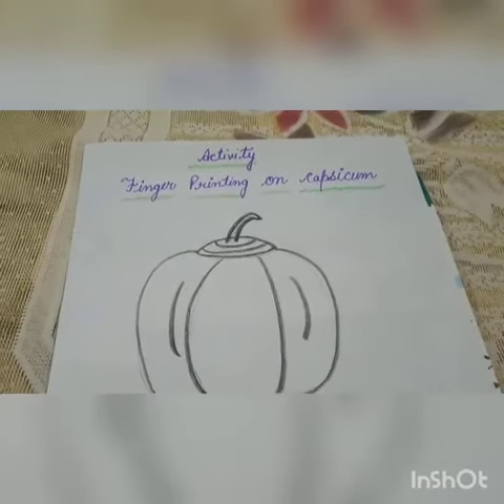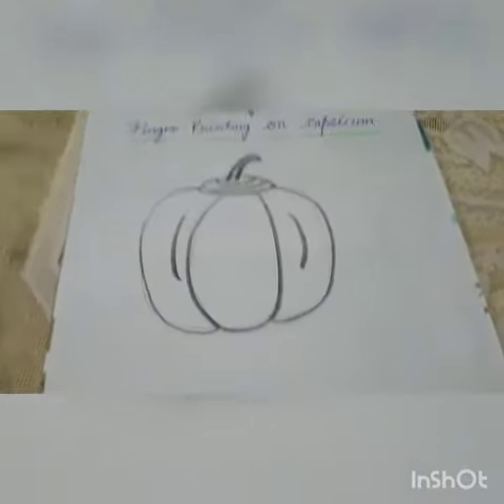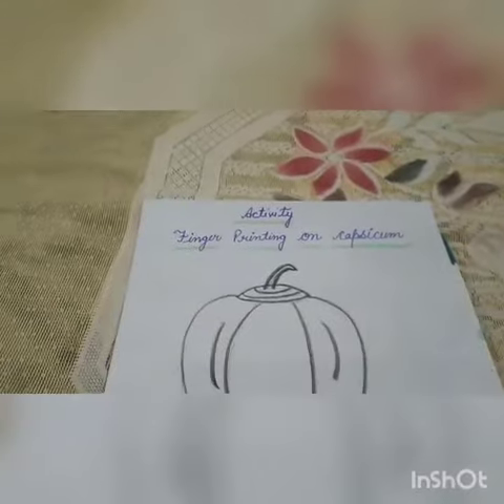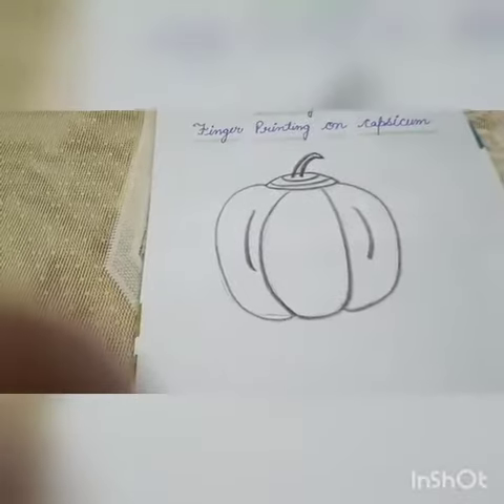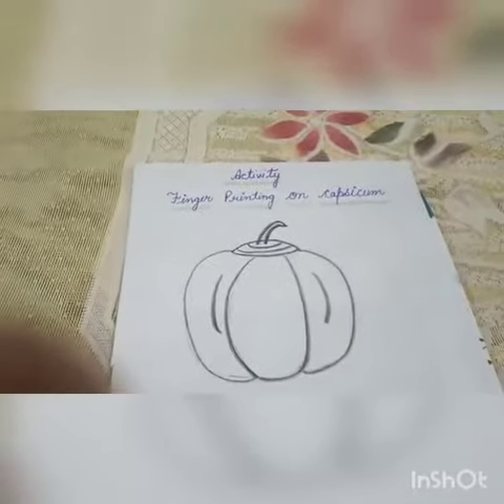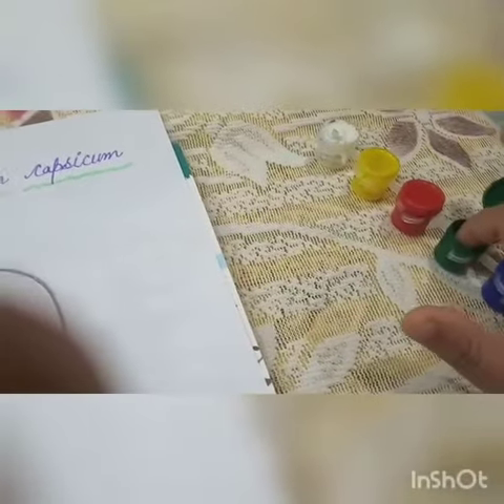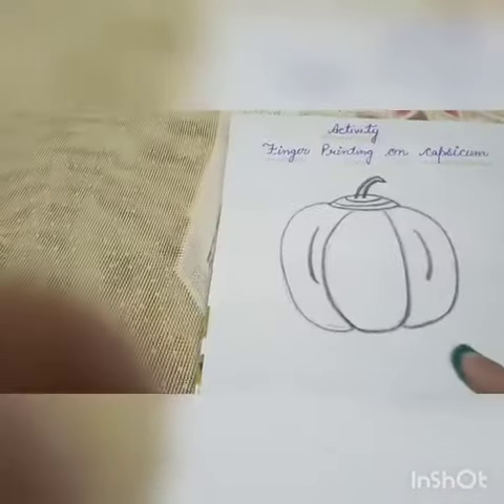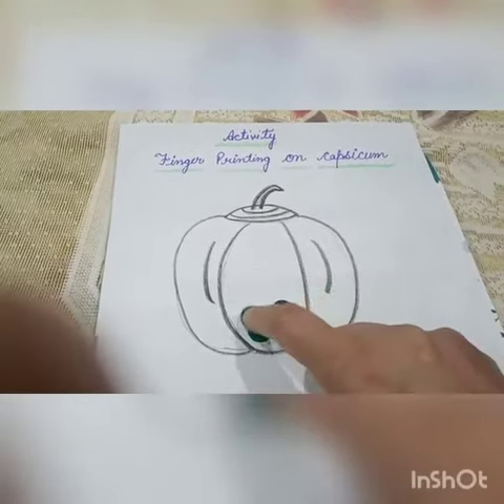Finger printing in capsicum